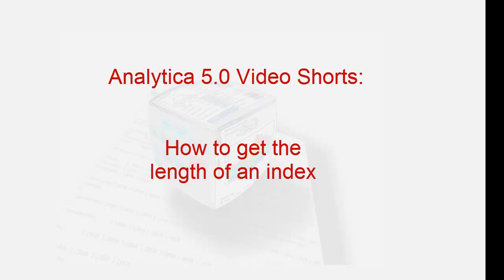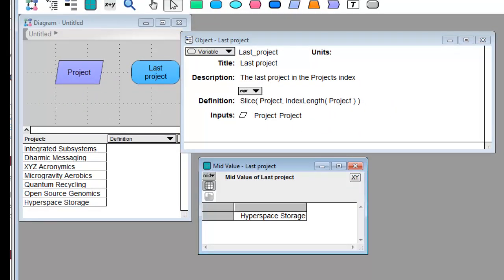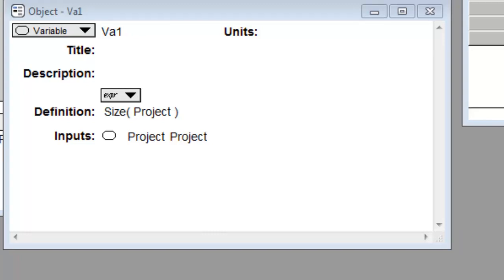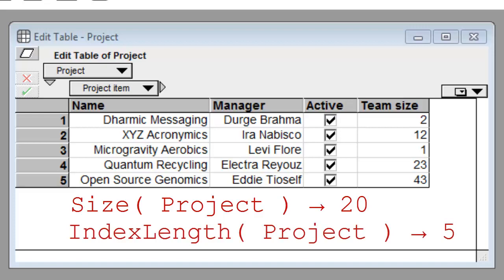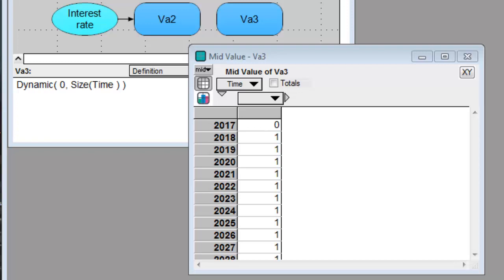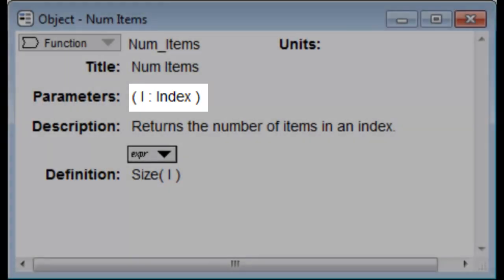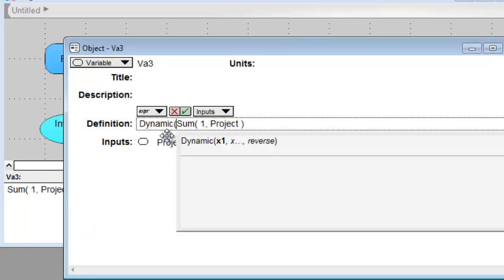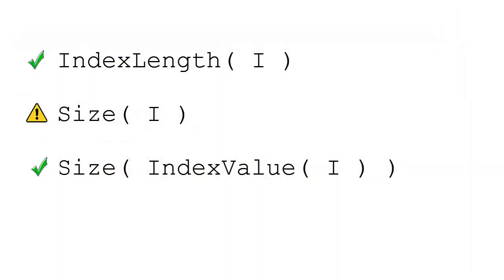Length of an index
Do you know the difference between the IndexLength( ) function and the Size( ) function in Analytica? Many people commonly use Size(J) for the length of an index, and while this often works correctly, it is not always correct. Watch this video to understand the difference.